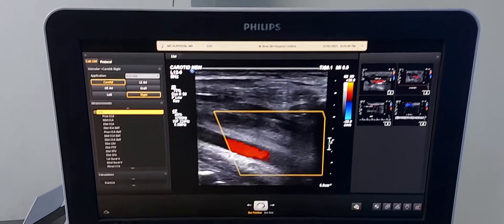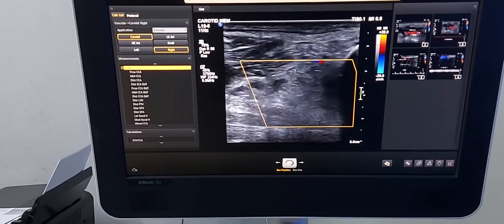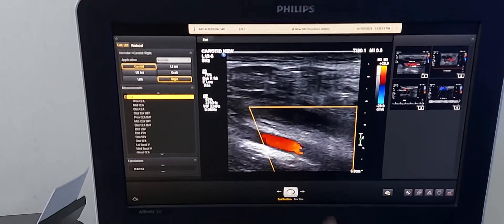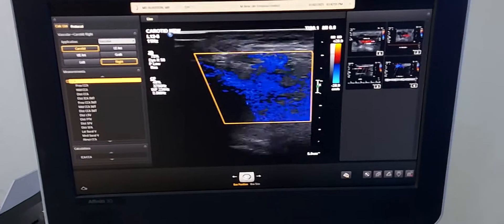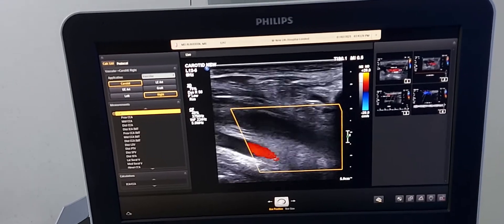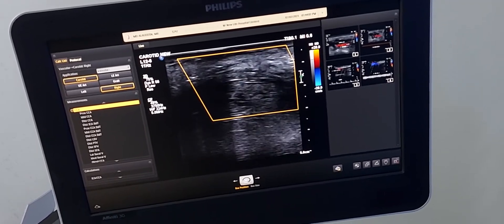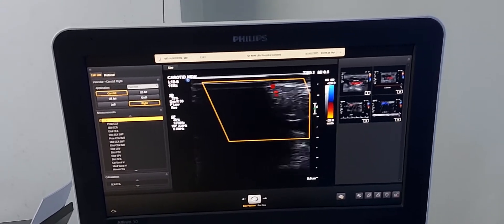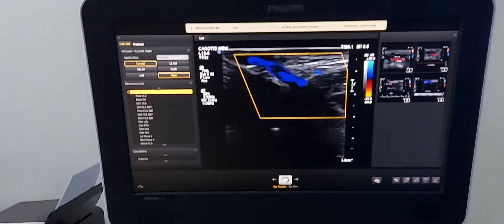মানব শরীরে এটম বোমা, কিভাবে বাঁচবেন?